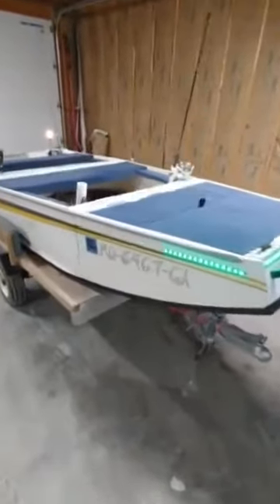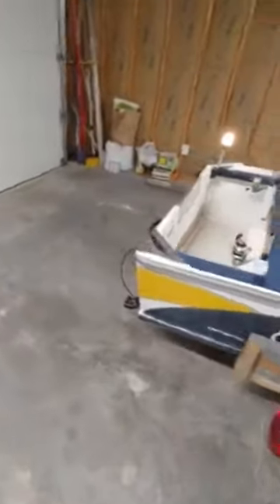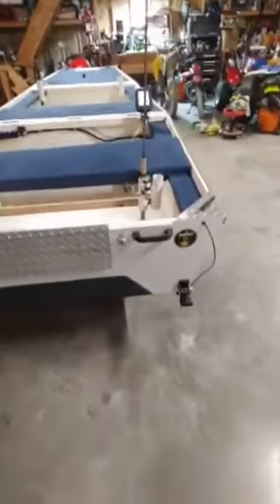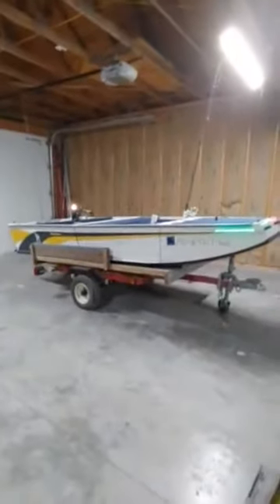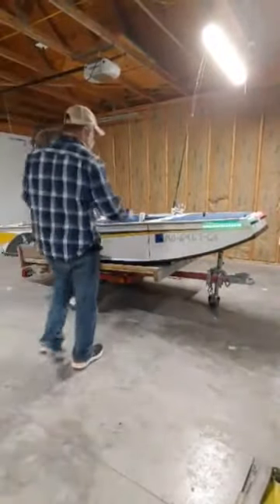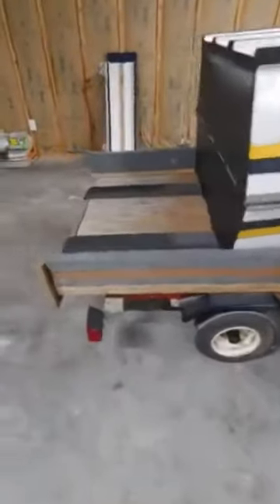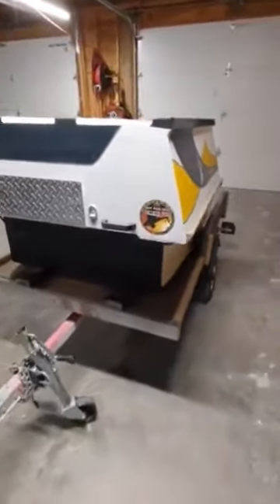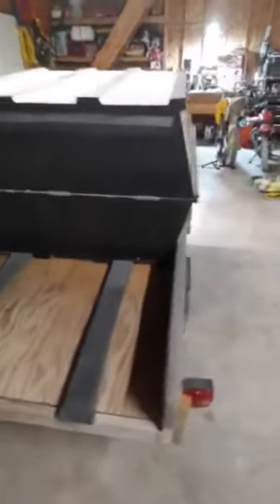Wooden Folding Jon Boat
My Dad showing how his homemade folding boat works before he sells it.
(ignore)
folding boat
jon boat
wooden boat
folding jon boat